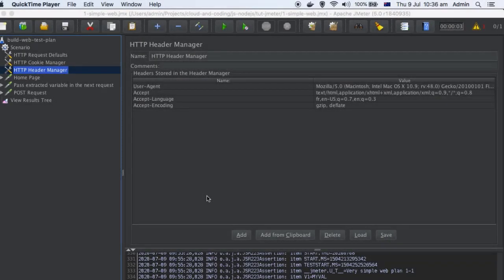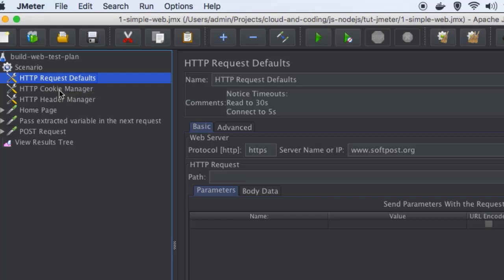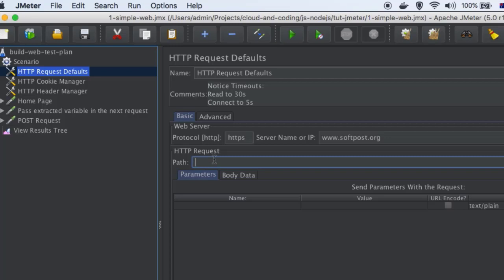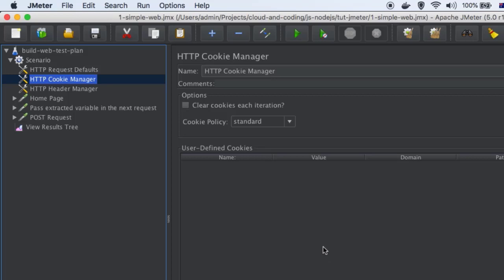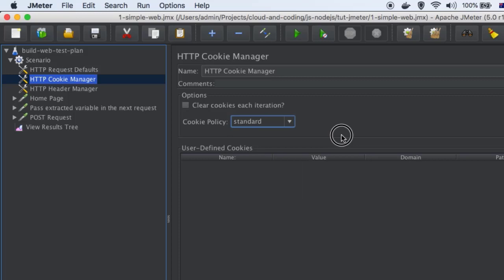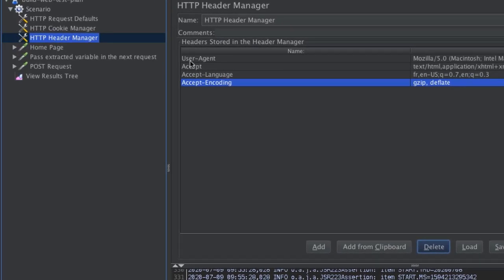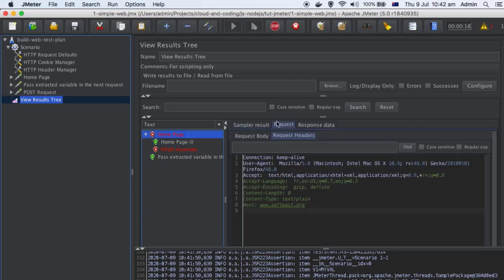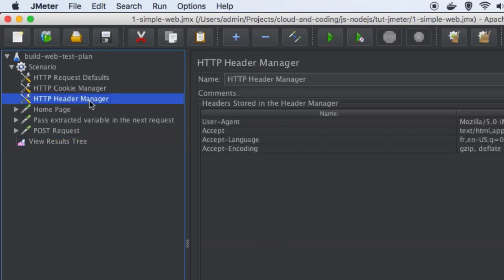Config elements in Jmeter - HTTP request defaults, Cookie Manager and Header Manager